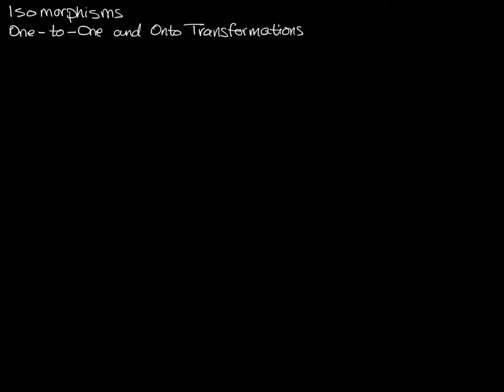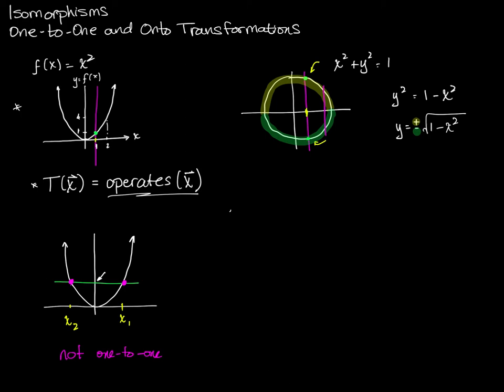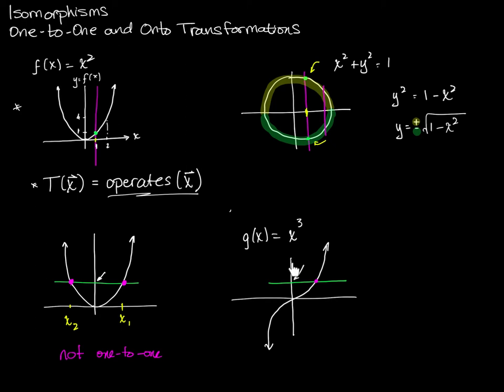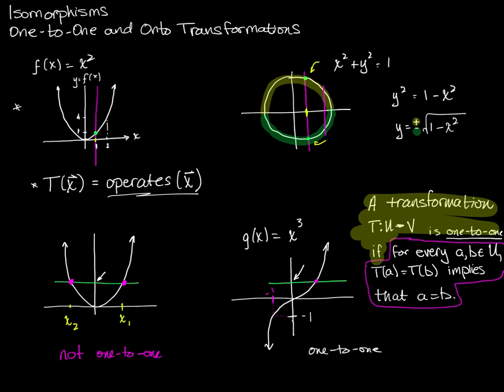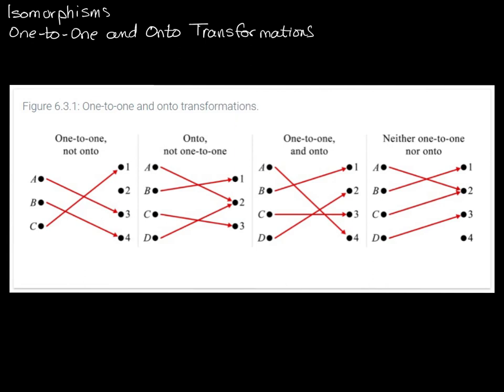Eigenvectors and Eigenvalues of Linear Transformations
Since linear transformations have transformations matrices, we can find the eigenvectors and eigenvalues of a linear transformation by finding the eigenvectors and eigenvalues of the transformation matrix. In this video I'll discuss this idea in more depth and do an example of the process.